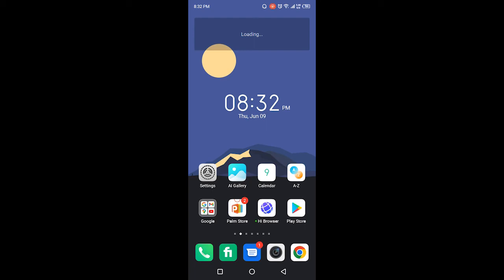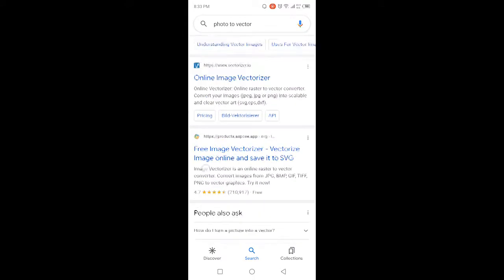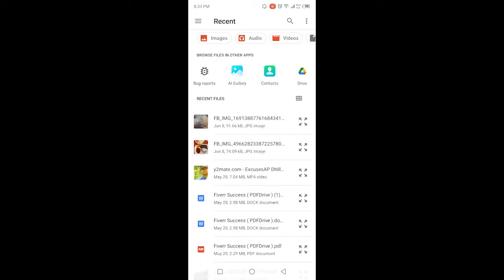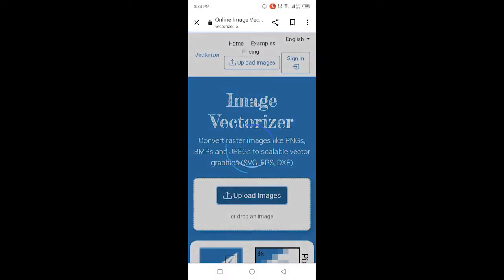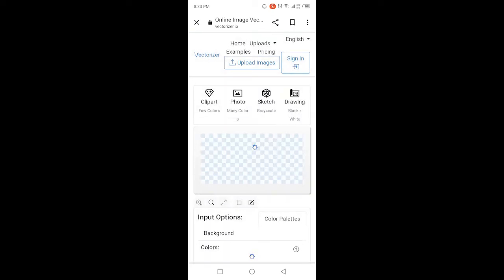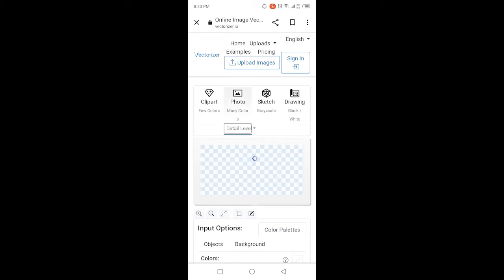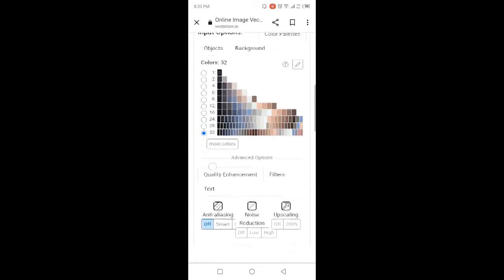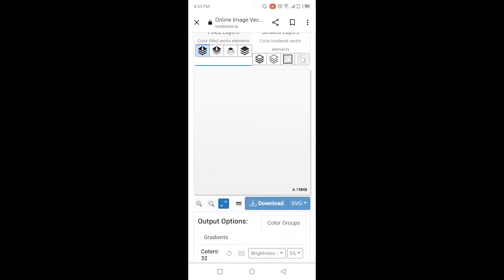How to Convert Photo to Vector in Mobile